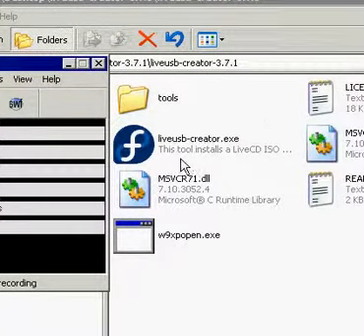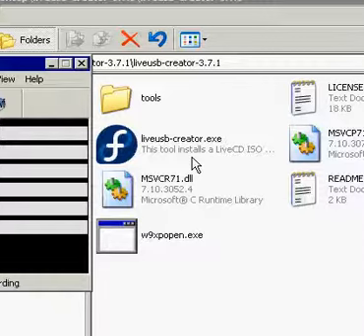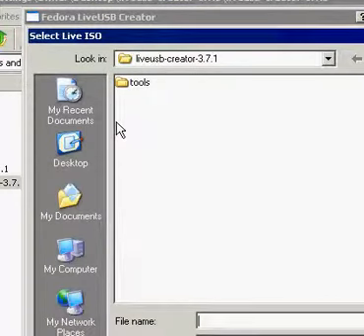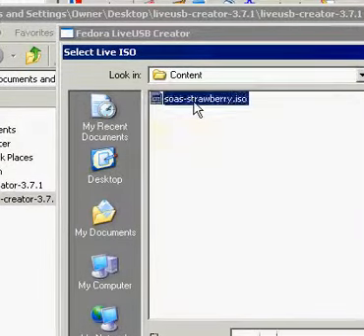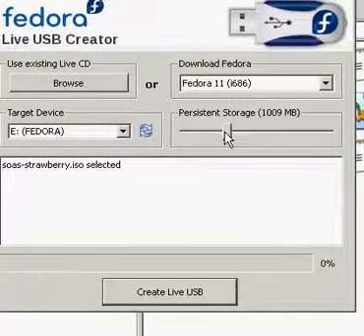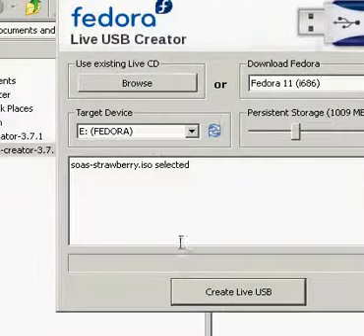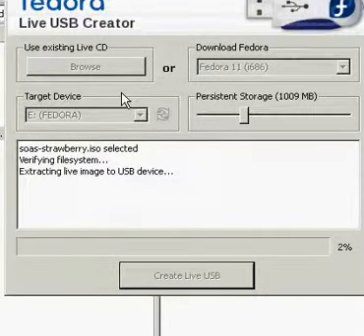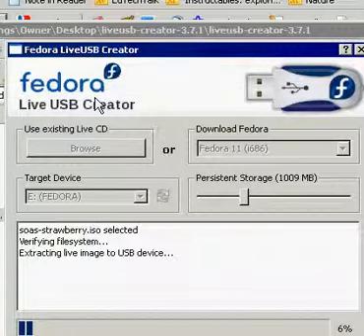Creating sugar on a stick using Fedora LIve USB creator revisited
I think I broke my Sugar on a stick install when I yum updated and then accepted the changes...